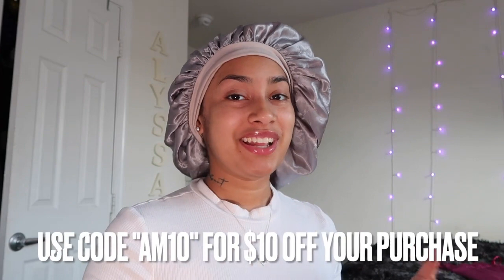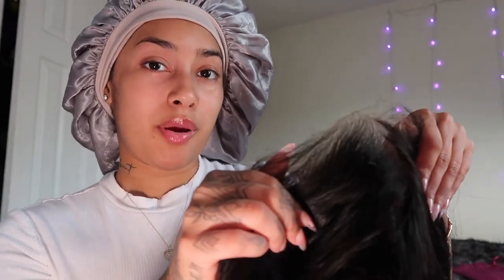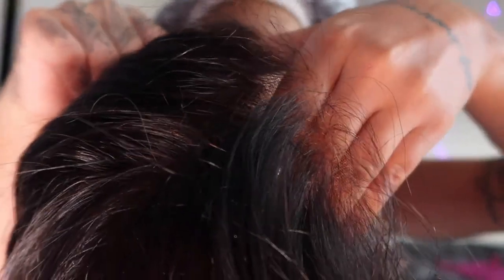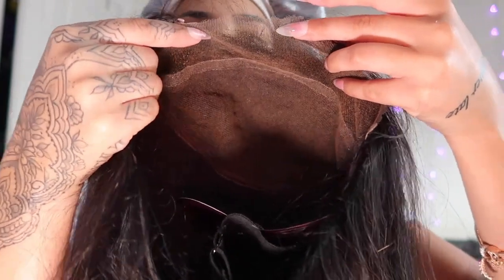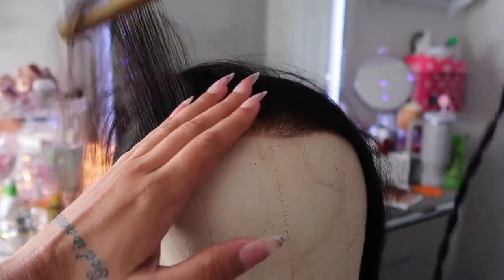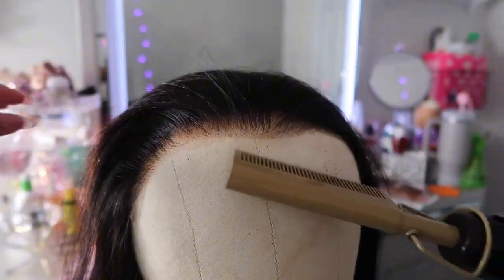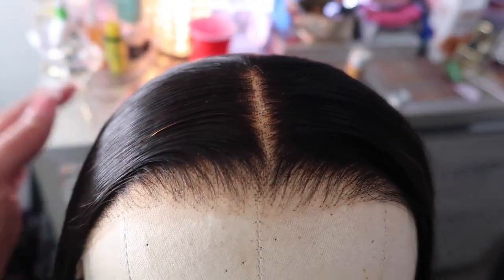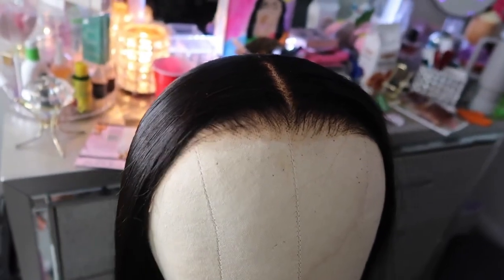Brazilian Straight 9*6 HD Install & Review Ft hairspells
💁🏽‍♀️Hi y'all. I am back with another video. Check out related info below:

Hair Details: Brazilian straight 9*6 HD closure wig 22 inch updated premax with precut lace 180% density